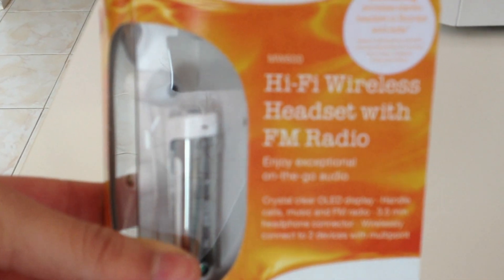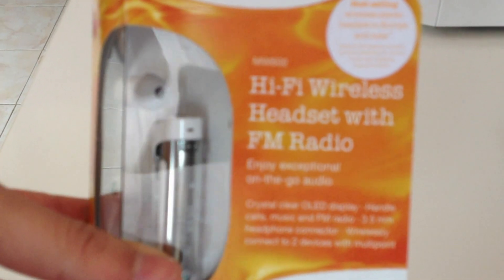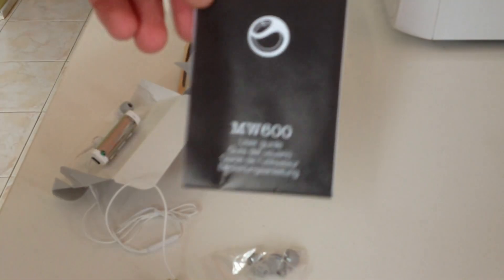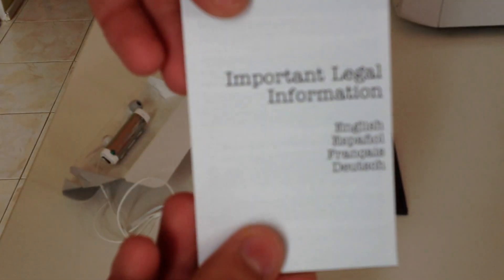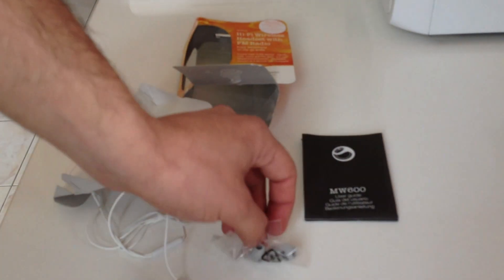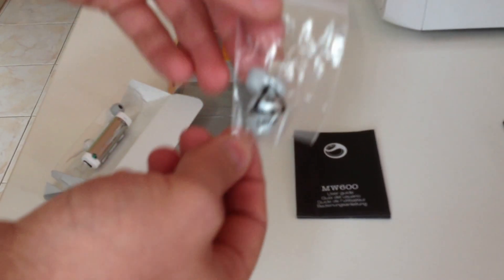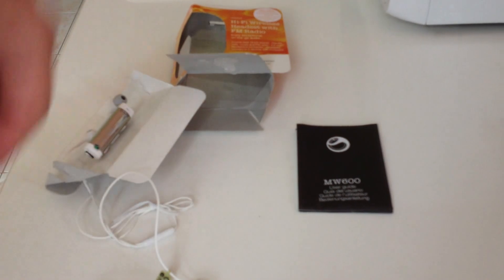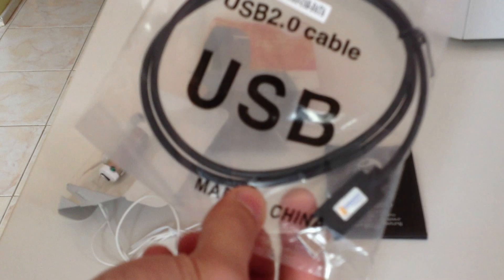Sony Ericsson MW600 with FM radio unboxing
Sony Ericsson MW600 unboxing